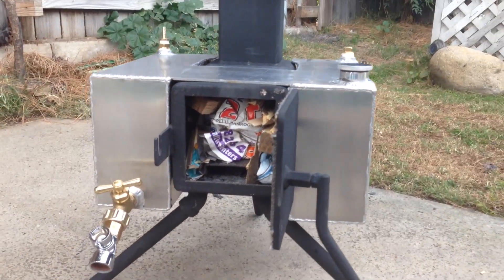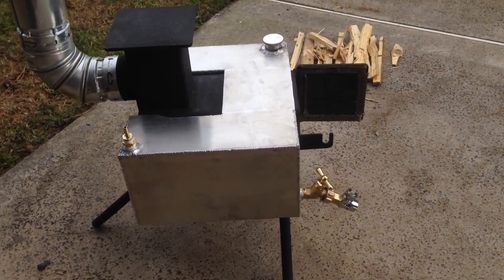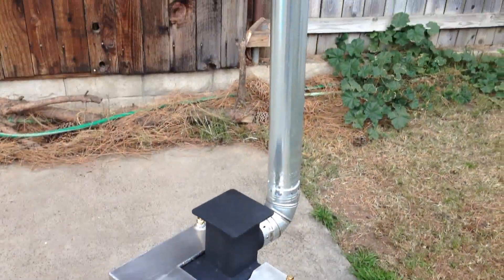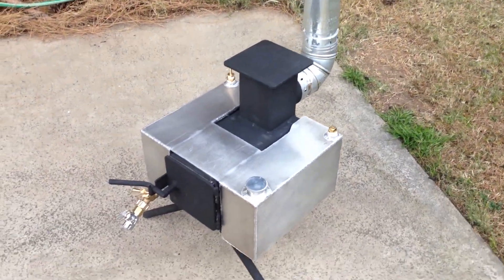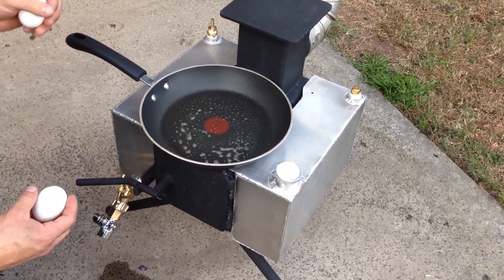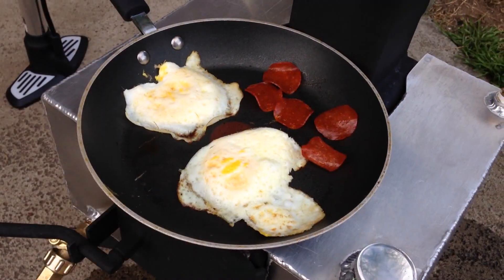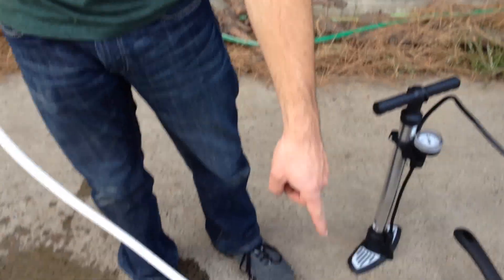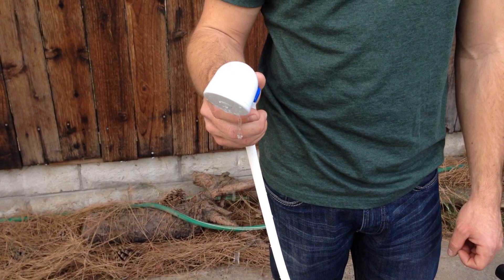Bobcat Rocket Stove Mass Heater - Water Tank Accessory Store Thermal Mass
- Have you been looking for a way to store thermal mass with your rocket stove?  Now you can with the Bobcat Rocket Stove Mass Heater Water Tank Accessory.  It turns your Bobcat Rocket Stove into a lean mean thermal mass heating machine.

Portable and light weight the Bobcat Rocket Stove Water Tank Accessory gives you access to hot water regardless if you're in the boondocks hunting, camping or just plain surviving.  Easily heat up to 3 gallons and still have the ability to cook on two surfaces at a time.